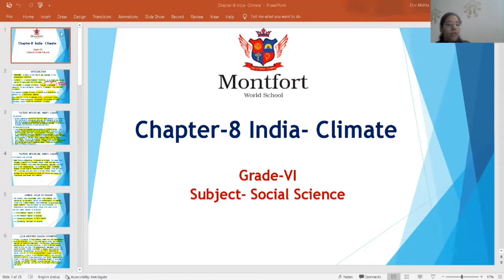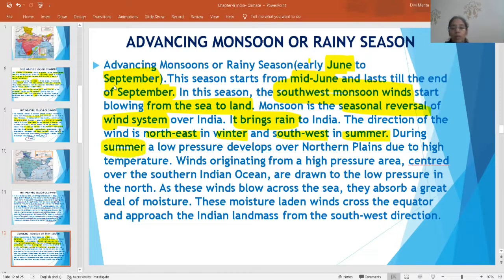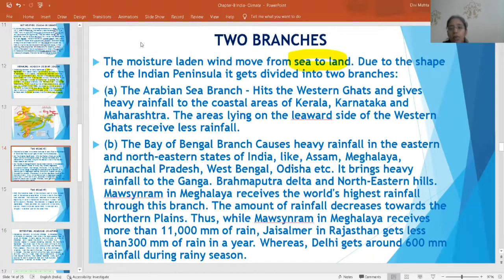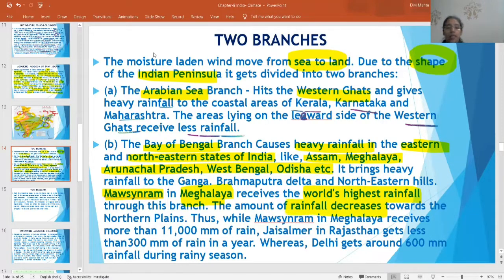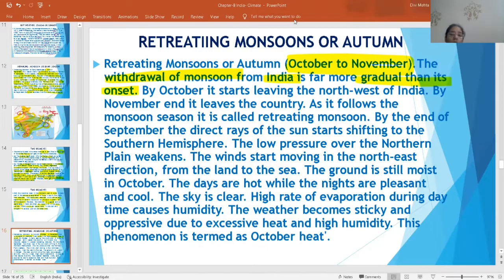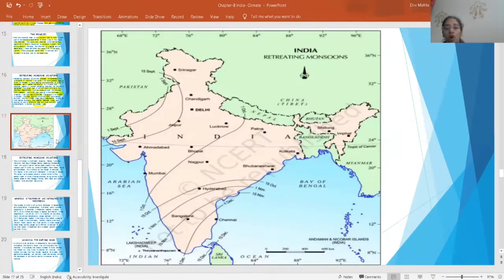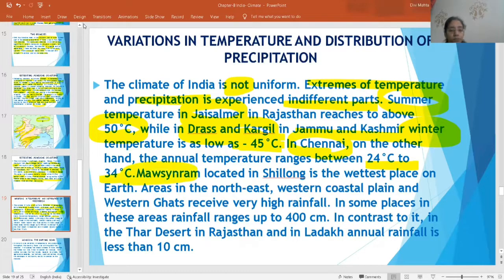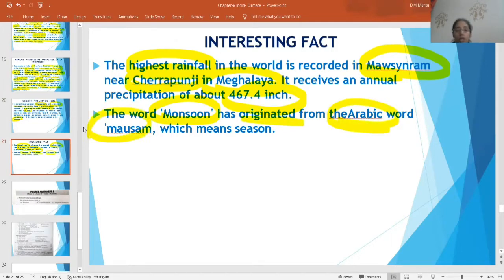Grade-VI || Chapter-8 India- Climate||Part-2